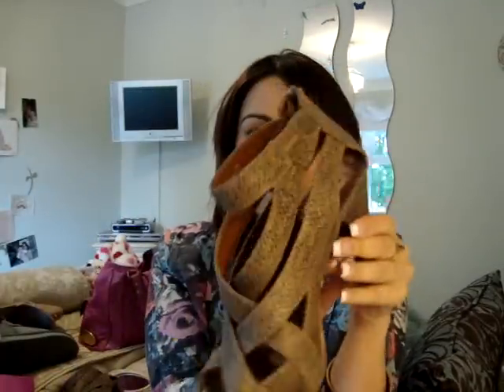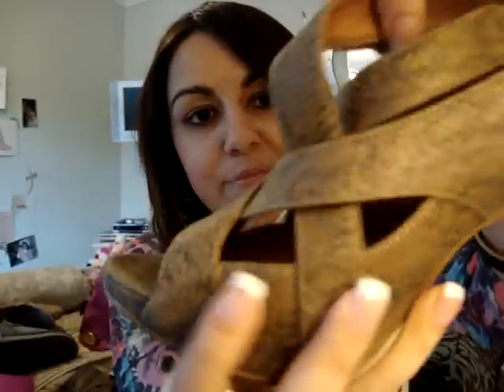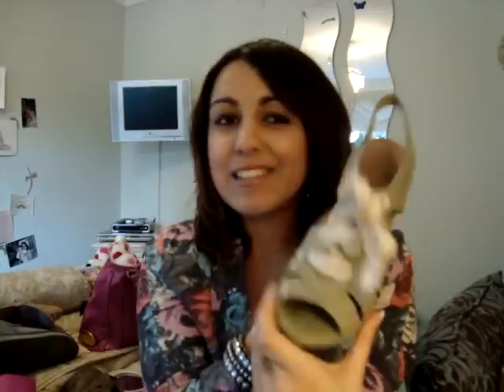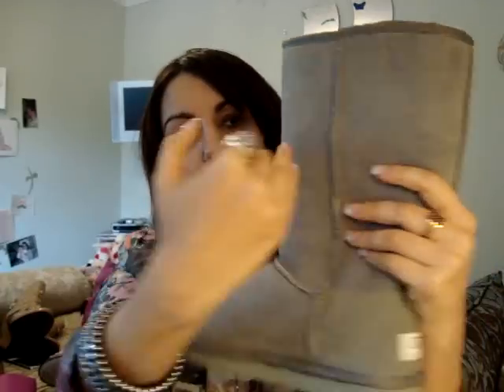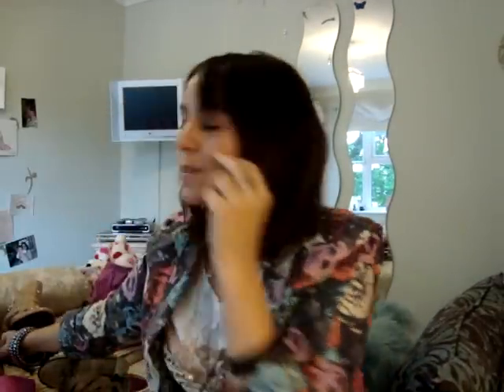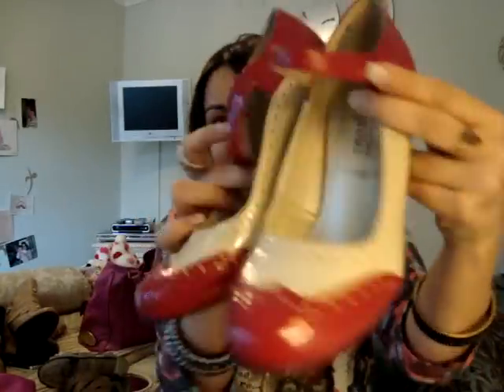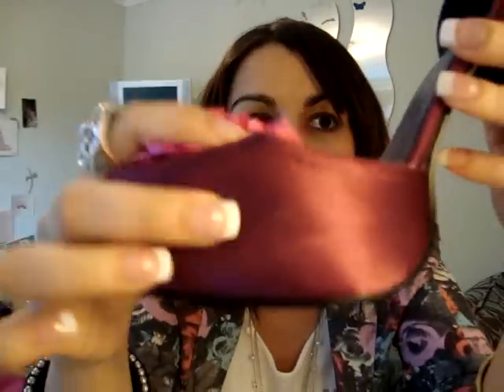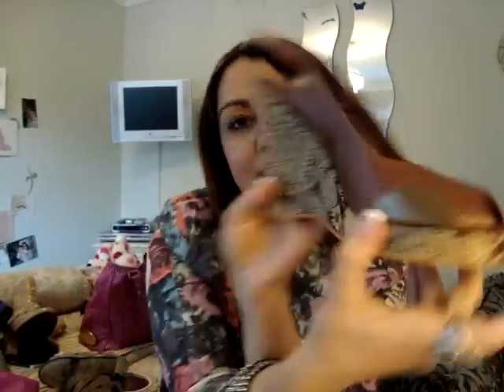Some of my favourites from my shoe collection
Okay so you know I love handbags but what a surprise...I LOVE SHOES TOO!!!

Hope you enjoy a piece of my shoe heaven and let me know what you think :)